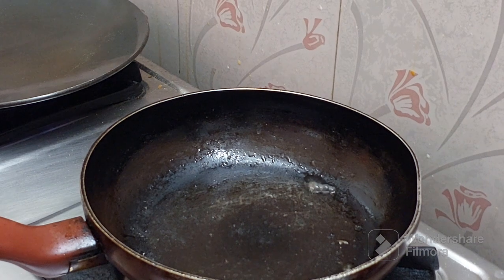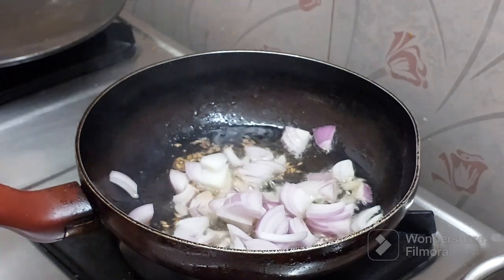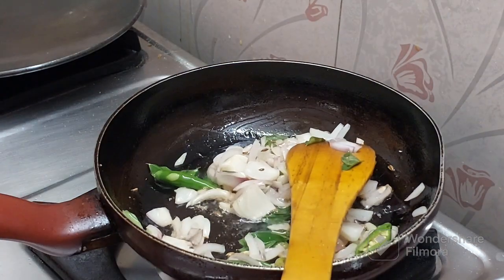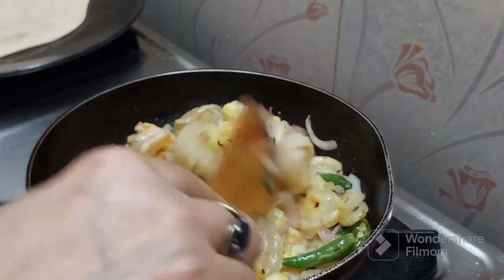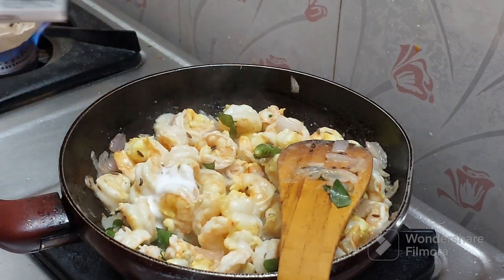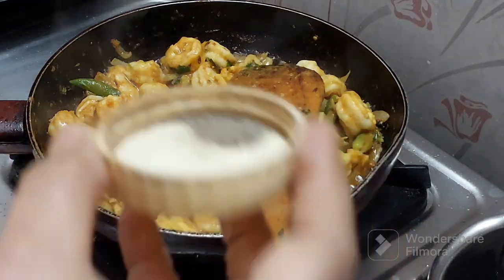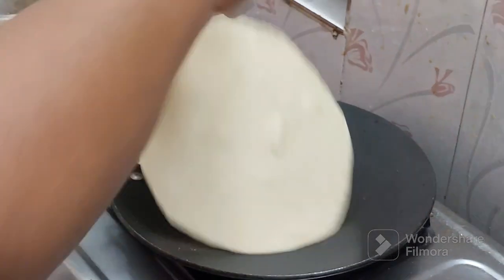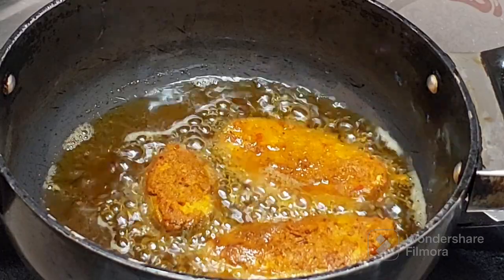Lemon Prawns Tamil Nadu Special in my moms house & Phulkas & more cooking.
Hello Friends ,

Short Chennai Kitchen Tour with First Intro Vedio/ First Recipe  Bhindi with a twist.

 245th  Recipe.

I'M NOT AN EXPERT COOK OR CLAIM TO BE ONE BUT IT'S JUST THAT I LOVE COLOURFUL FOOD AND I HAVE LEARNT ONE THING THAT YOU NEED TO BE CONSISTENT IN WHAT YOU MAKE TO ACHIEVE THAT FLAVOUR AND TASTE

DO WATCH THE WHOLE VLOG AND NOTE THE INGREDIENTS.

SO PLS EXCUSE ME IF DONT SOUND GOOD OR MAKE A MISTAKE.

I PROMISE TO GIVE YOU PERFECT RECIPE WITH RIGHT MEASUREMENTS.

PLEASE NOTE ...FULL RECIPE IS THERE ON THE VLOG SO WATCH CAREFULLY.

Friends, if you make any recipe of mine please post them on Instagram and tag me.I would love to see them

Ingredients  :

300 grms prawn after peeling.

1 tsp jeera

1/2 twp sauf

Hing

1 onion chopped small

6 green chilies slit

Juice of half lime or more as per your preference.

1 twp salt as per taste

Curry leaves.

2 tblsp fried masala made off onion and tomato..

2 tsp coconut milk or grated coconut

1/2 twp pepper powder

Chopped coriander

1blsp gg paste

Check following  links  for  more  recipes  :

Street Style... Prawn Vege Hakka Noodles/ NO Aginomoto/Tips & Tricks to make best noodles ever..!!

Kadai Achari Prawn Biryani... First time on you tube,a very New Recipe.

Simply Prawn Masala ..With Technique to saute Masala !

Indonesian Chilli Garlic Prawn Sambal very much lndianised..!!

Goan Prawn  Rechaedo & Pomfret Rechaedo fry, A Portuguese influence.